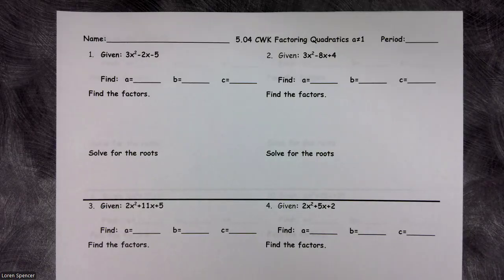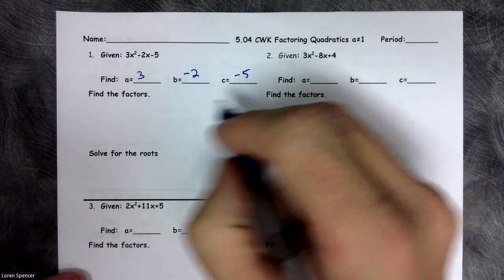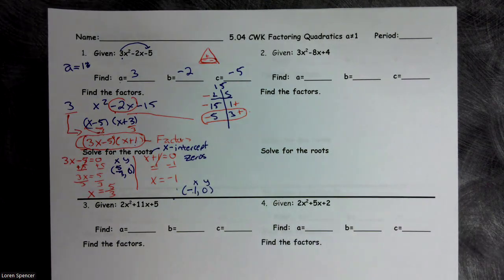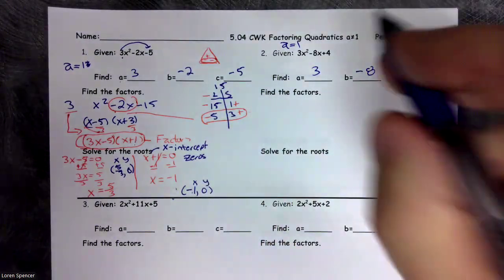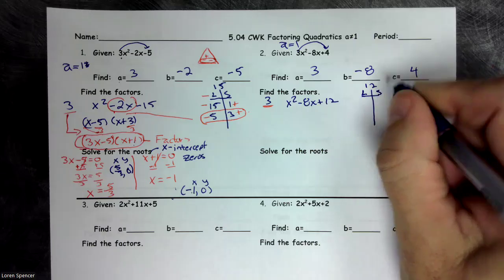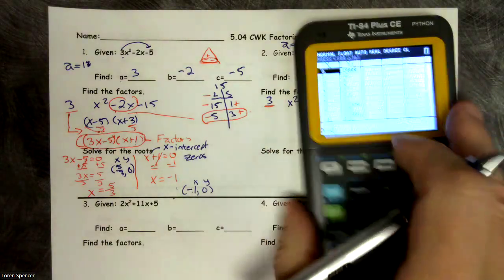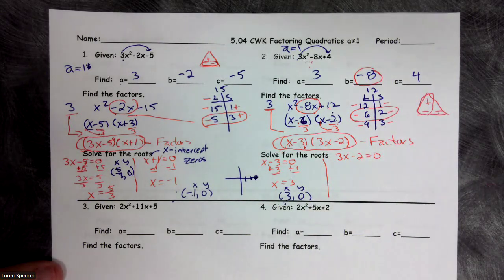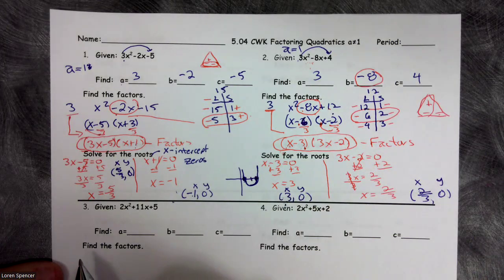04 Unit 5 CWK 5 04 Factoring Quadratics a not equal to 1 Problems 1 and 2